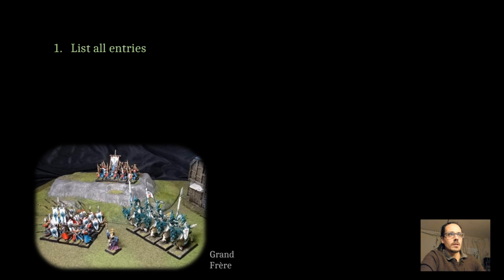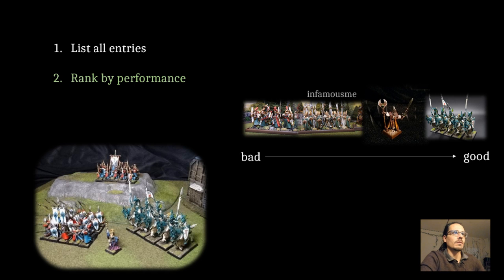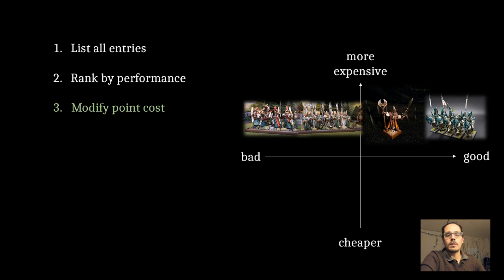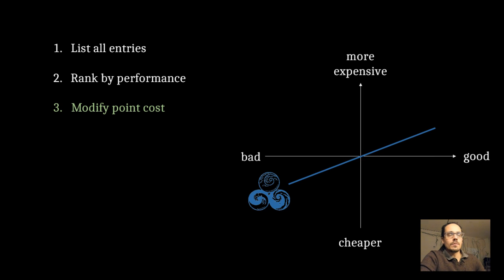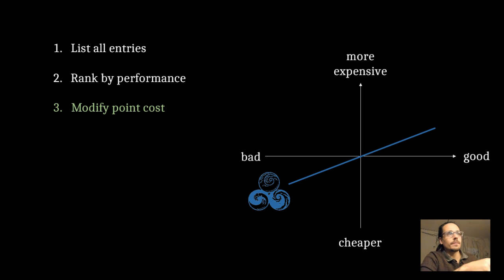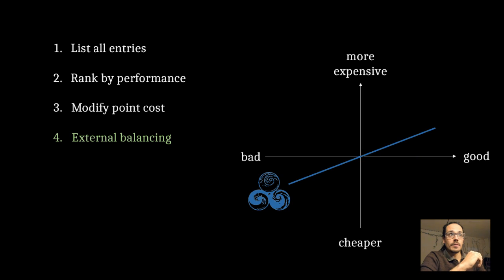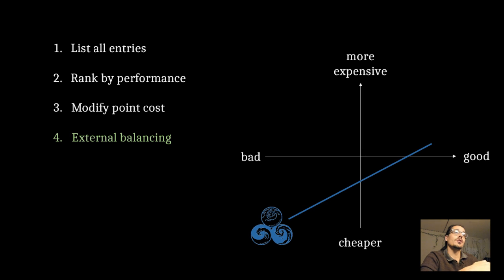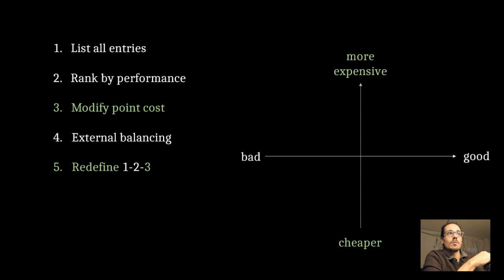understanding the balance patch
a wargame needs balancing. The Ninth Age has recently released a balance patch, and i'd love to understand how exactly it was conceived. here are my speculations, and i look forward to your answers and comments!